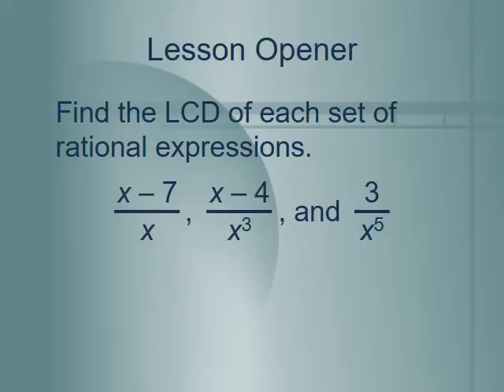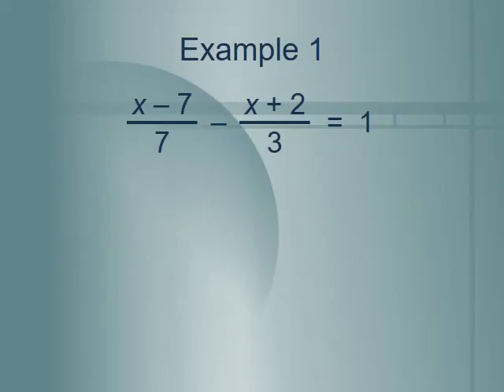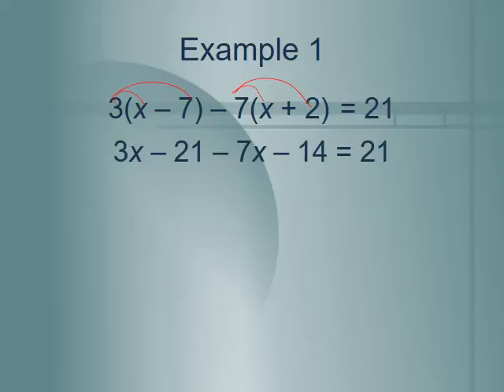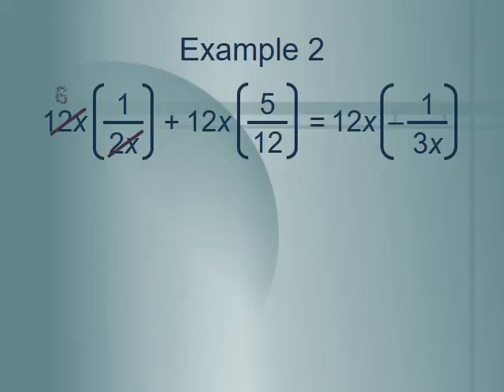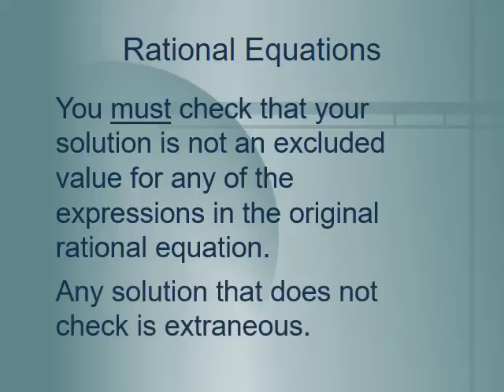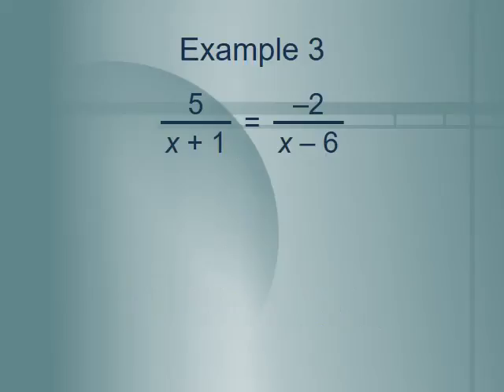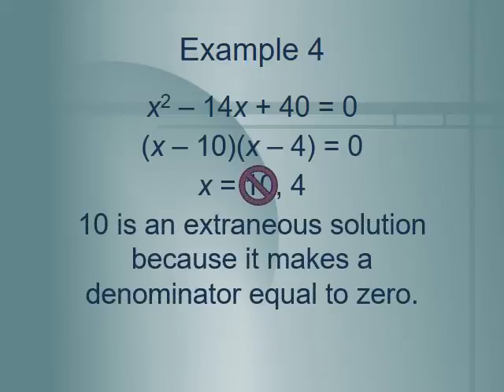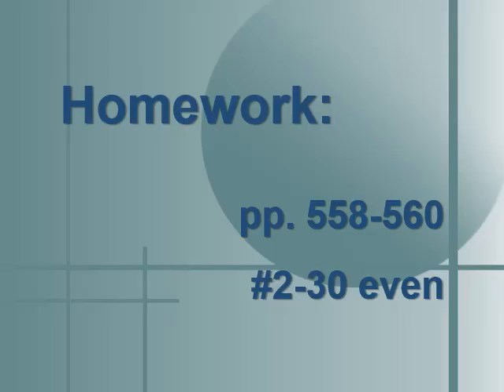Allgebra 1 13 6